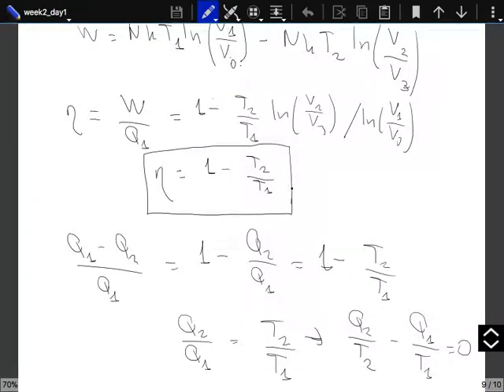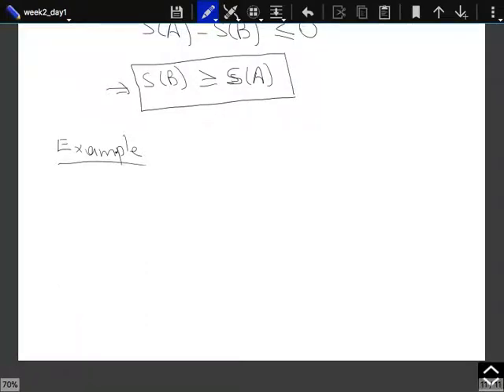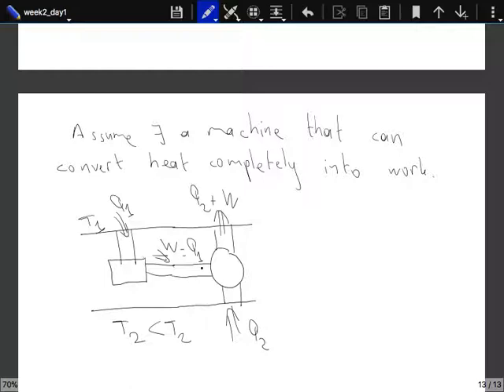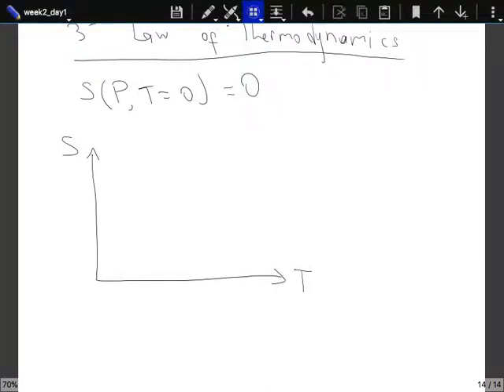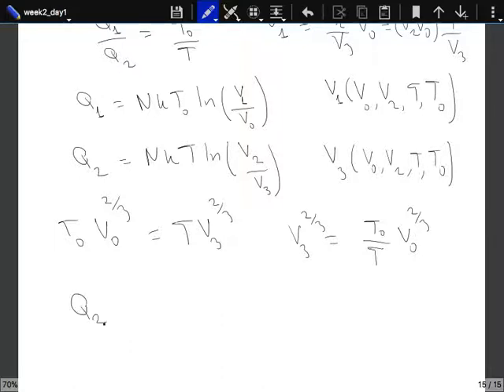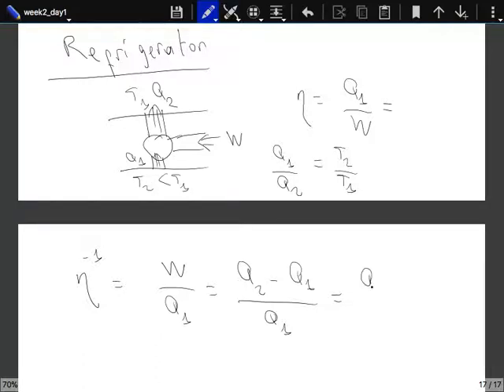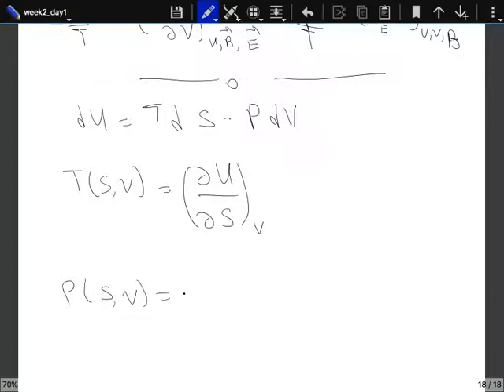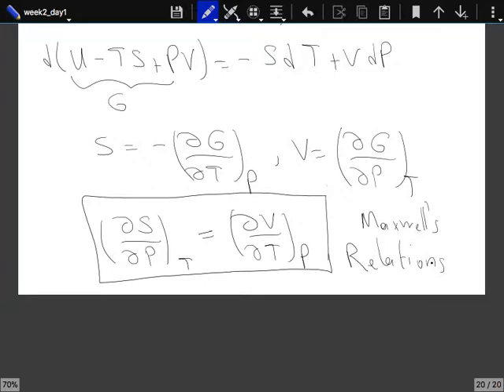Phys501 Week2 Day2 Hours1and2